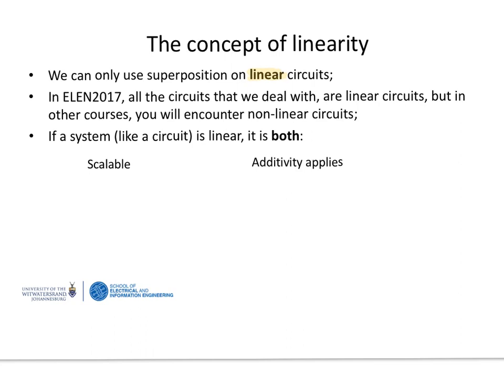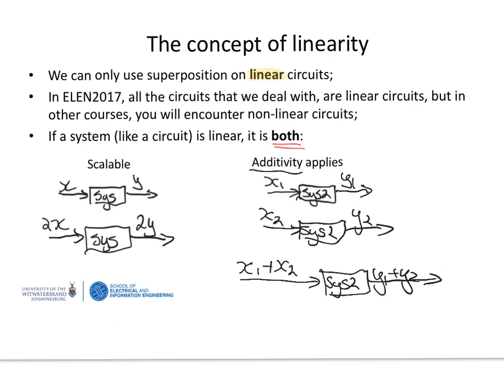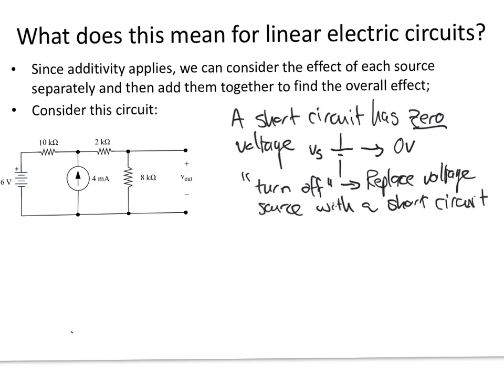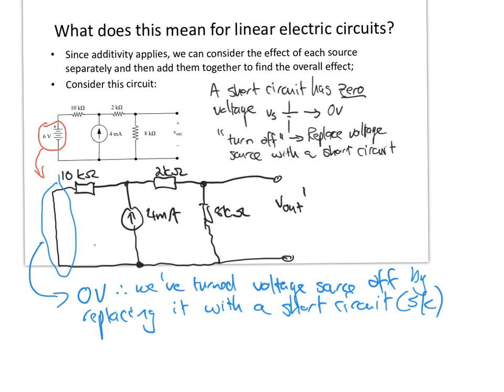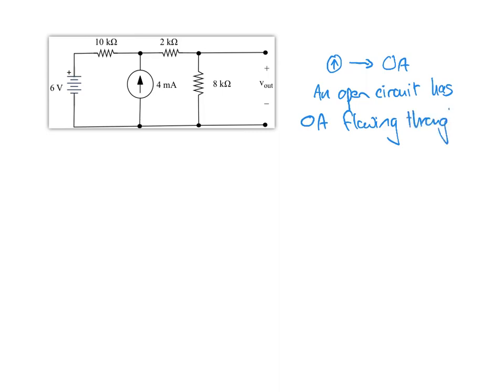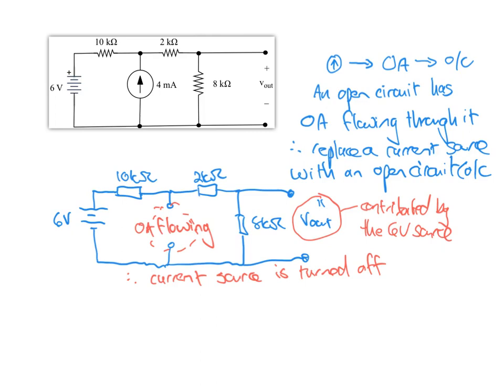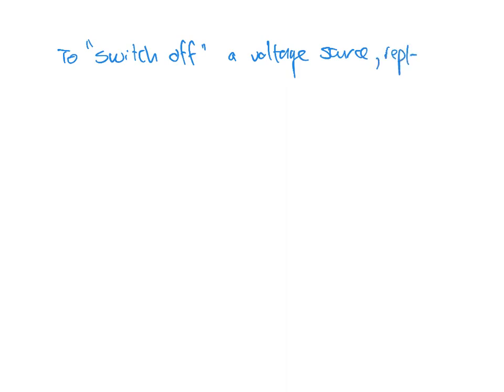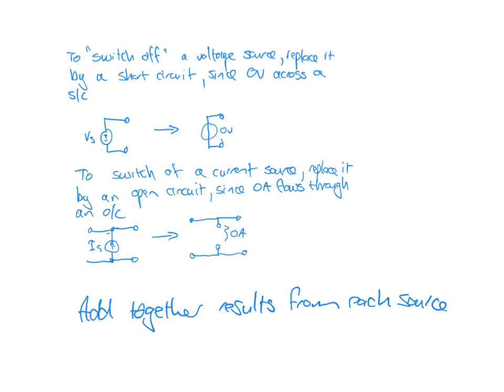ELEN2017 Superposition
This project was created by Estelle Trengove for the University of the Witwatersrand with Explain Everything™ Interactive Whiteboard for iPad.